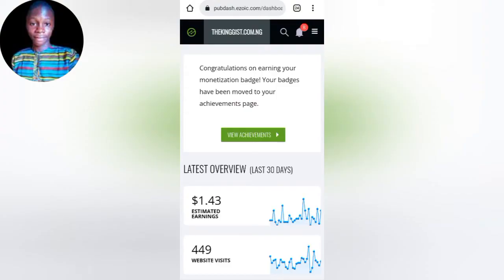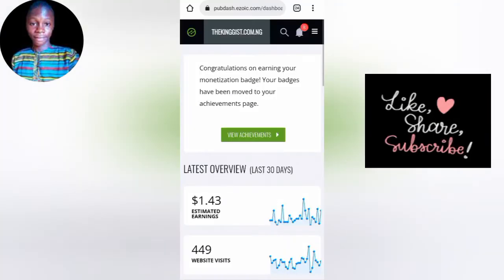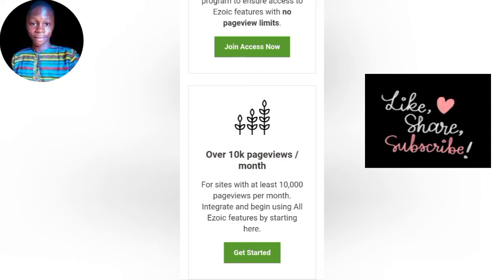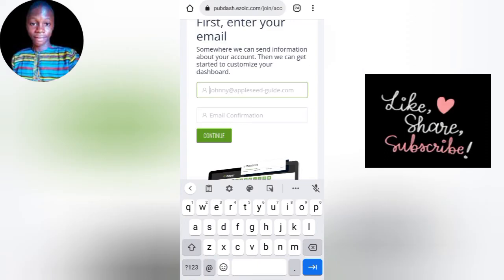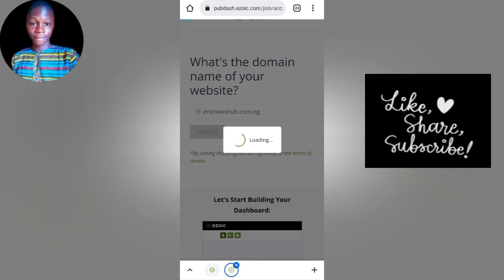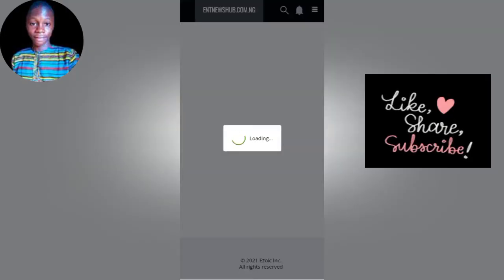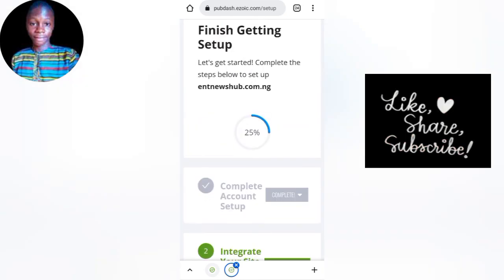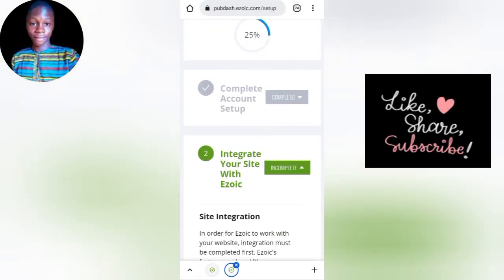Ezoic Ads Setup: How To Apply for Ezoic?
Ezoic Ads Setup: How To Apply for Ezoic? Join Ezoic Access Program

In this video we’ll walk you through on how to apply for Ezoic ads especially for website under 10k pageviews monthly, which Ezoic Access Program.

My channel is about How tos and Guidance. I I cover lots of cool stuff such as Instagram followers growth, YouTube channel growth, game app creation, tech videos, make money online, blogging and SEO.

Gadgets/Softwares Used:
Tecno Mobile
A-Z Screen Recorder Pro
Video Maker Pro
Intro Maker Pro